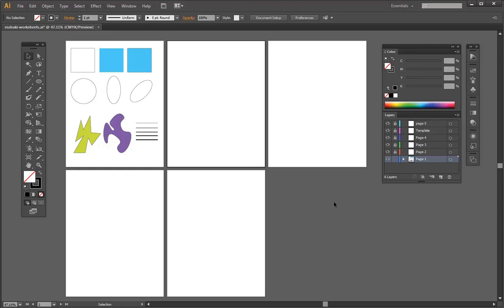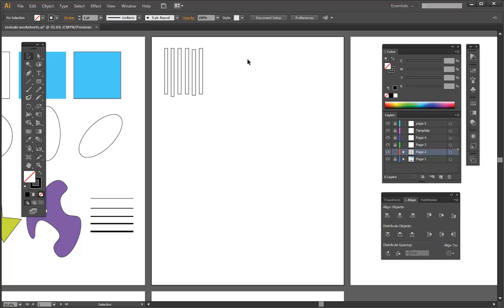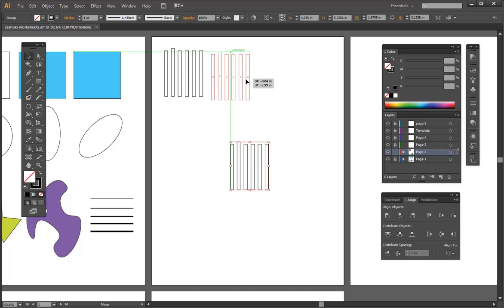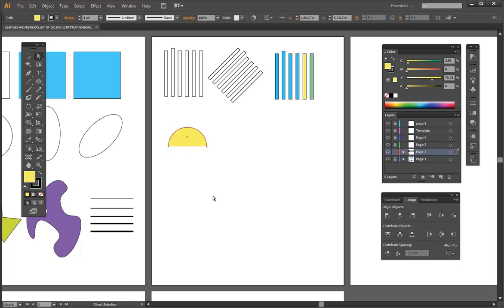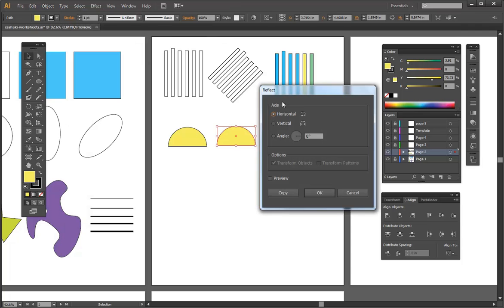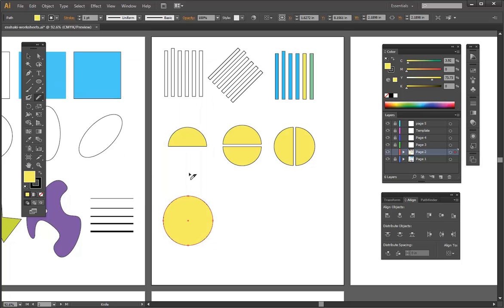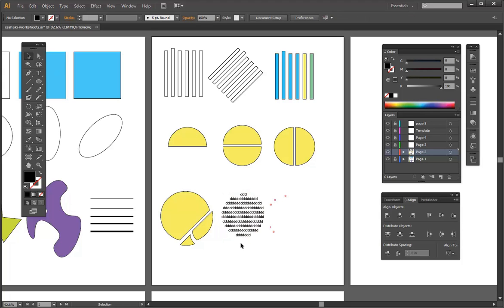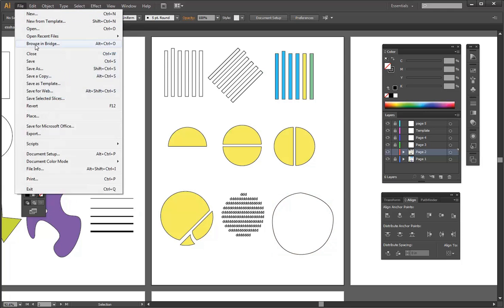Worksheets Page 2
Demonstration video on how to complete page 2 of the "Worksheets" packet.